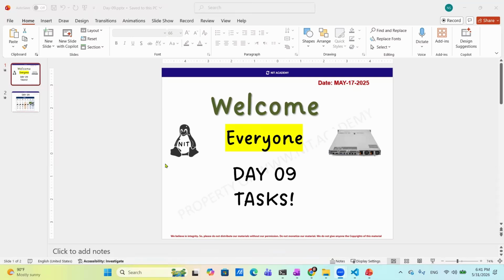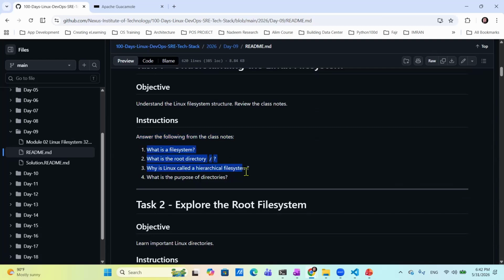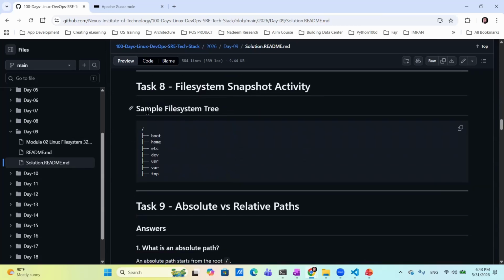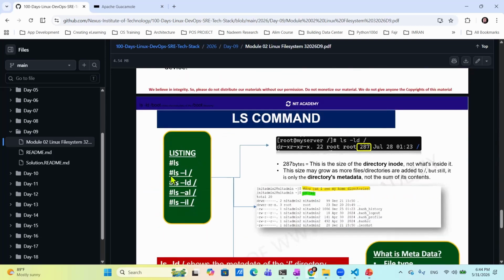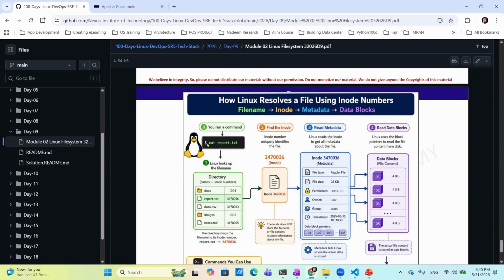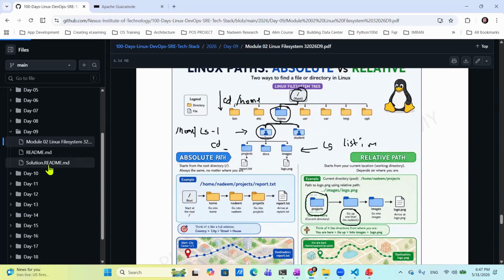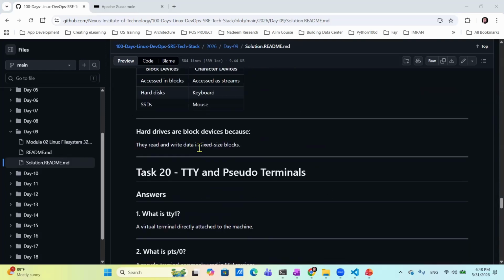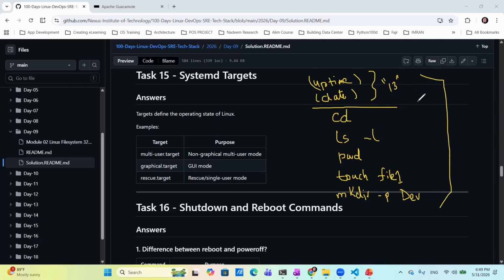MODULE 02 DAY 09 - Mastering Linux English